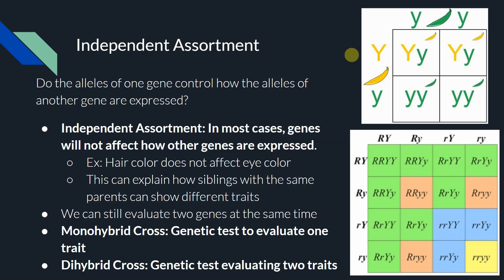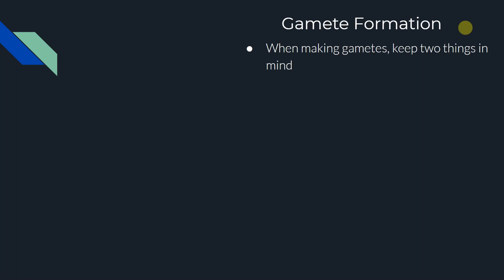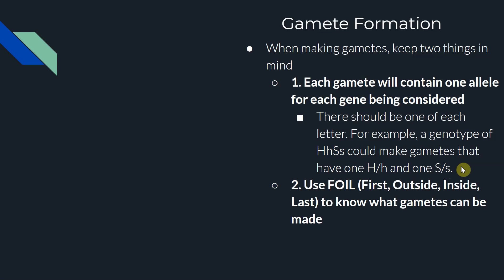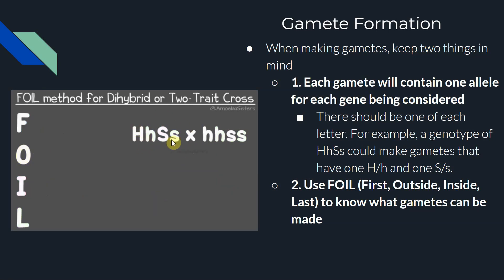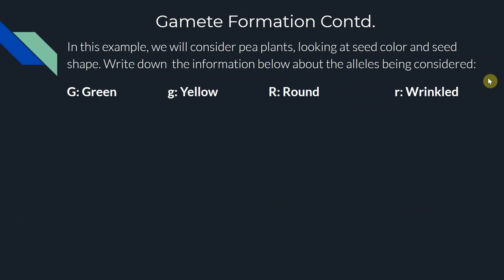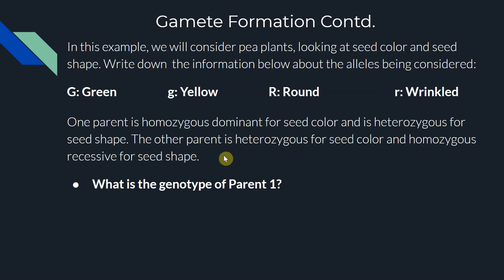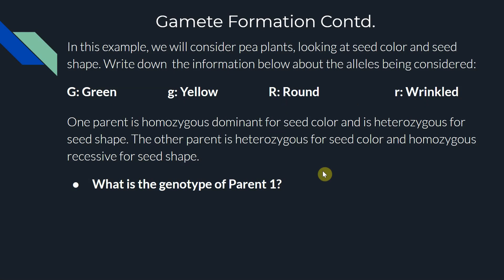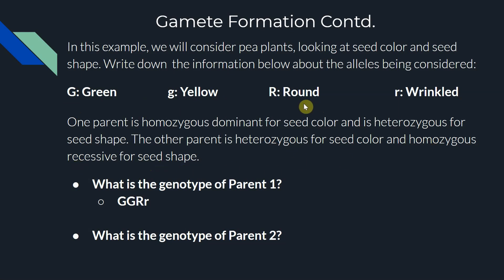Genetics: Preparing for Dihybrid Crosses with Gamete Formation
This video discusses how genotypes with two genes can be broken down to determine the possible combinations of alleles that parents can pass down to their offspring through gametes. This information will then be applied to a dihybrid cross, particularly through a Punnett Square.